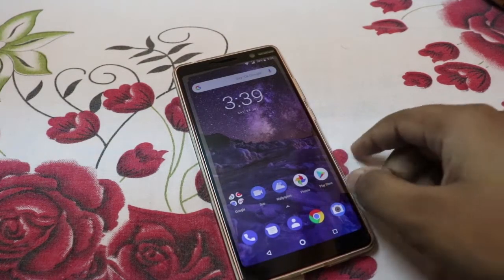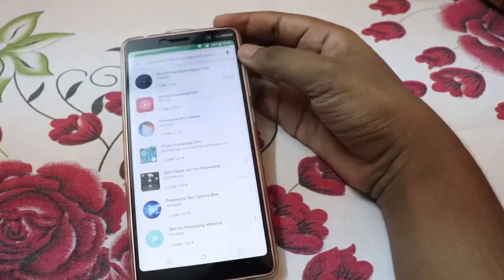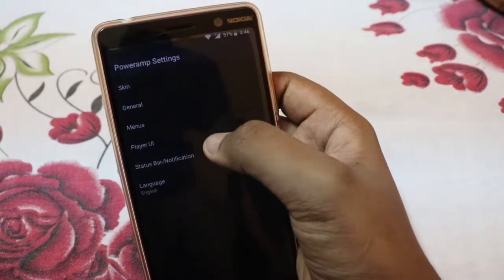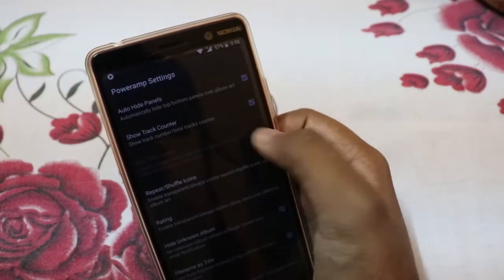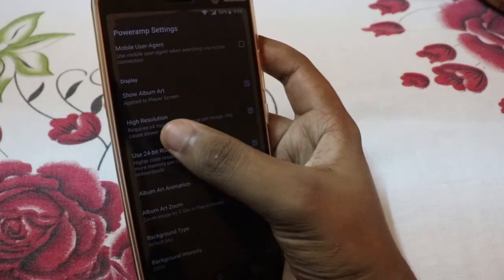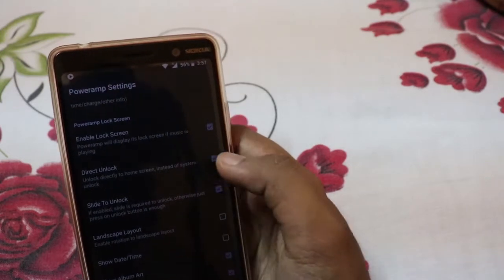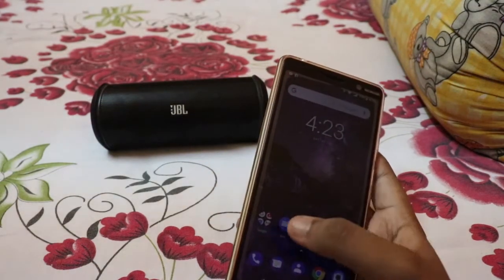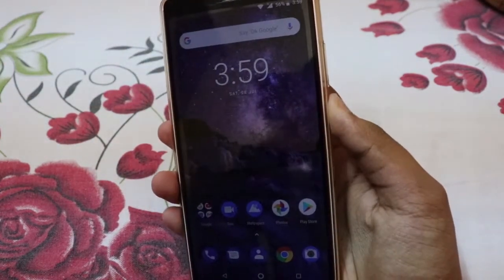Poweramp - Best Music Player for Android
In this video, I'm going to talk about the power amp.
Nothing much here for the description...

Nokia 7 Plus
JBL Flip 2